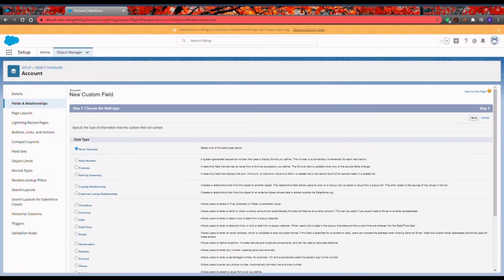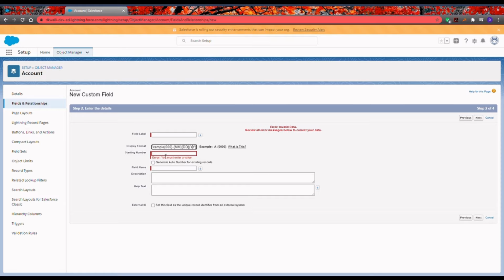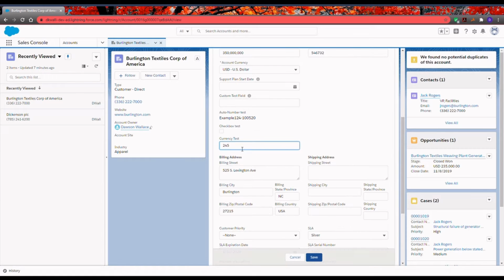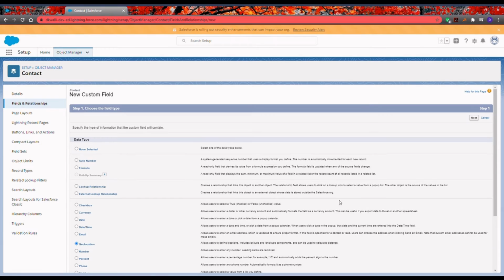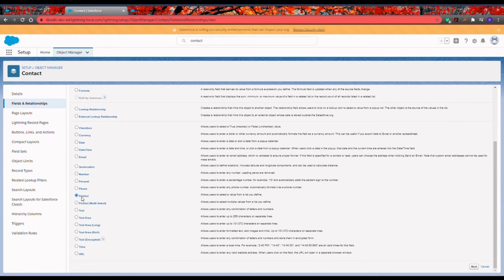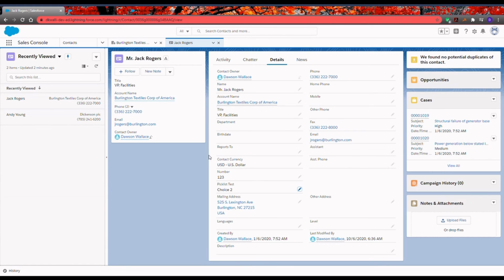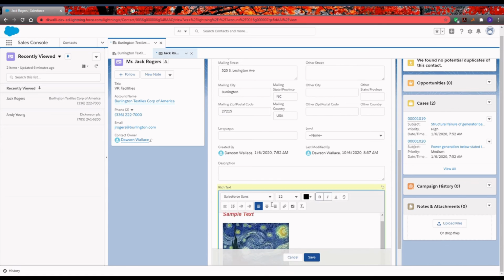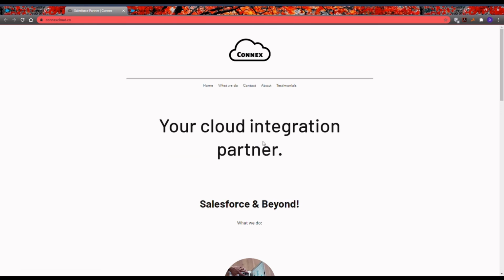Salesforce Field Types | Cloud Connex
Discover the capabilities of salesforce fields with this overview of the different types, and check out our videos on the field types not covered in this video.

Timestamps:

0:00 Intro
0:23 Auto-Number
2:04 Checkbox
2:33 Currency
3:05 Date
3:24 Date/Time
3:52 Email
4:09 Geolocation
4:36 Number
4:55 Percent
5:10 Phone
5:29 Picklist
6:52 Picklist (Multi-Select)
7:17 Text, Text Area, Text Area (Long)
7:52 Text Area (Rich)
8:17 Text (Encrypted)
8:55 Time
9:15 URL
9:35 Outro

Why should I know all of the field types?

Knowing all of the field types within salesforce brings awareness of possible solutions for your company's needs. With this knowledge, you can better make decisions on how to leverage these tools in creating an org that works for you.